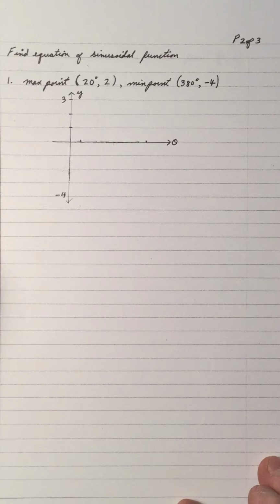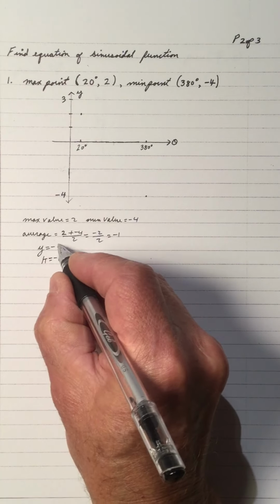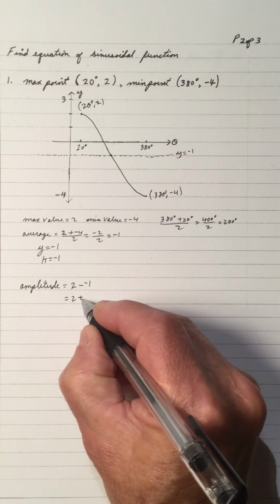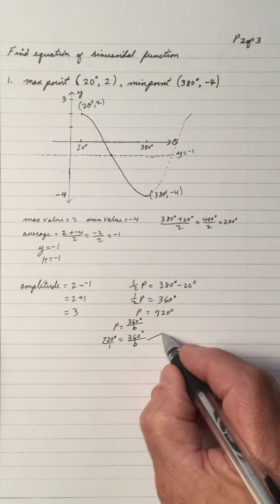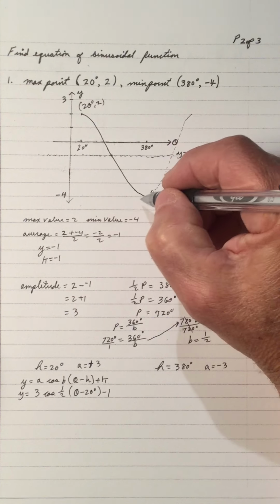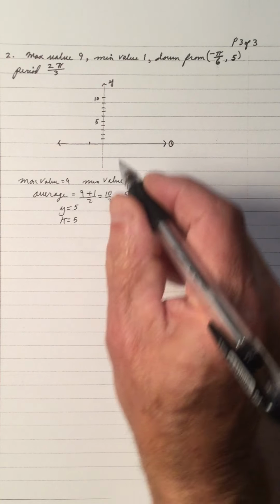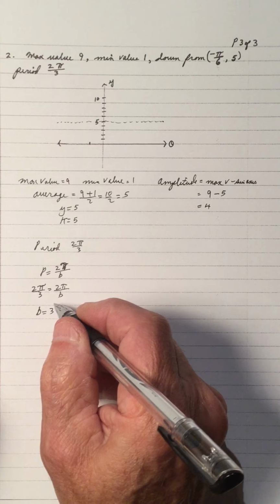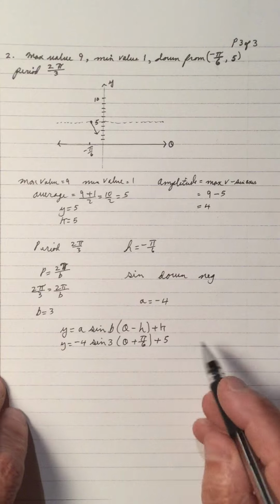Find Equation - Part III